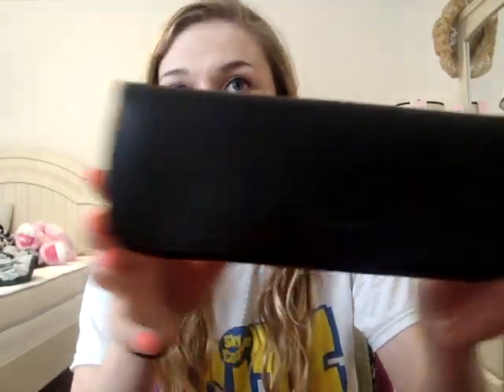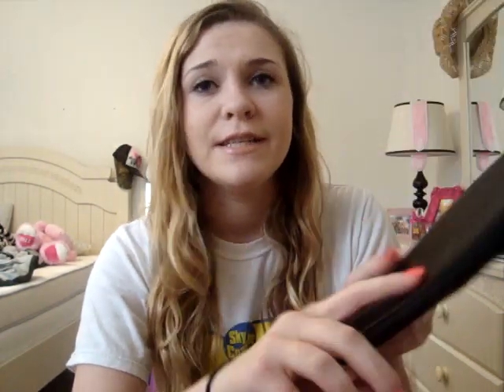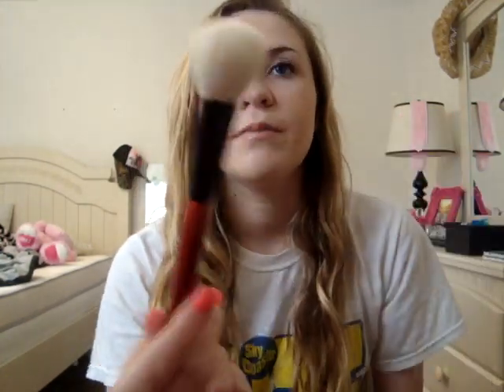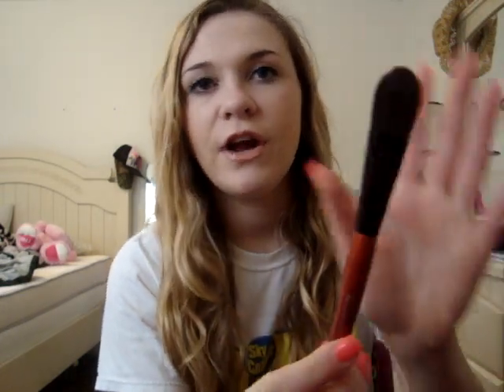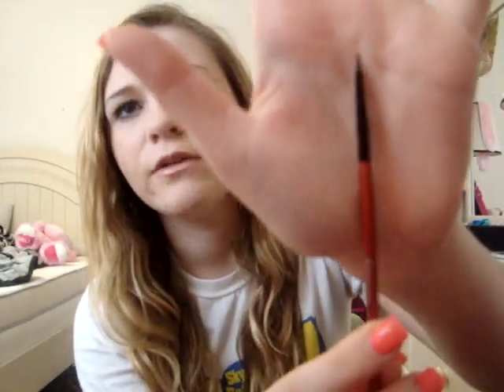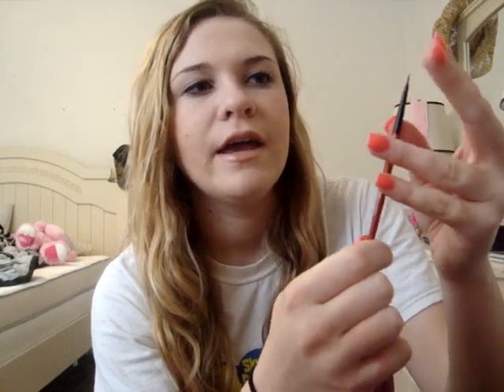BH cosmetics 10pc brush set review